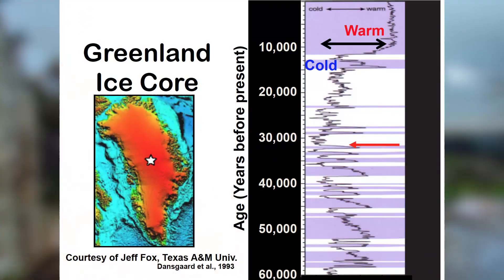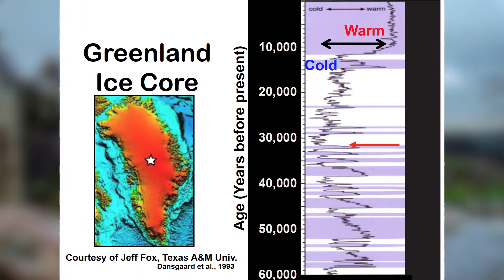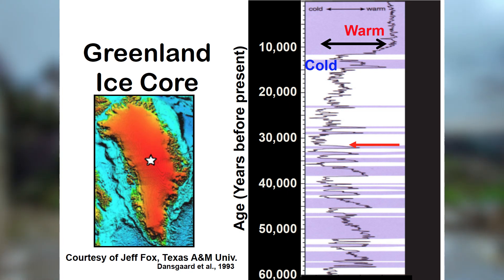Benefits of Ice Core Dating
Help us create even more empowering resources!